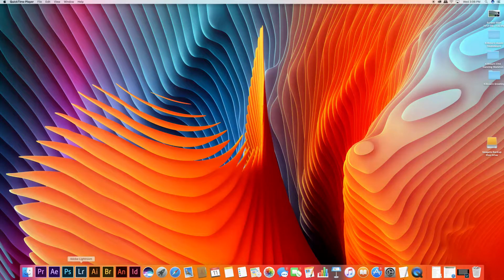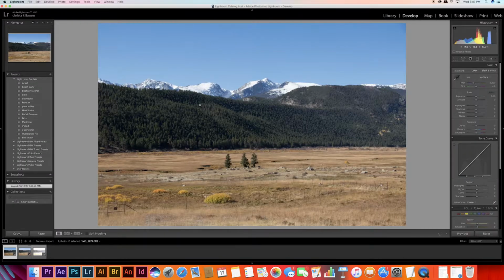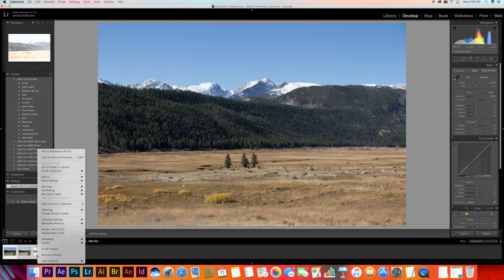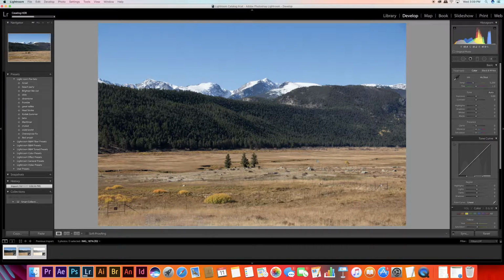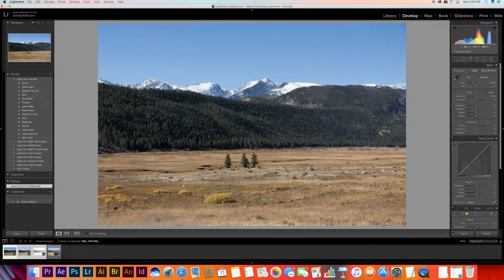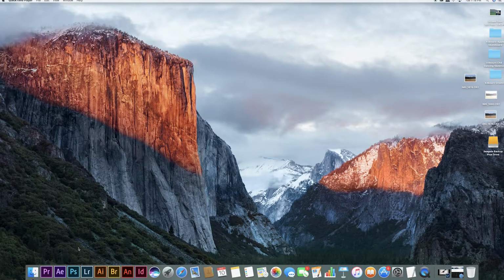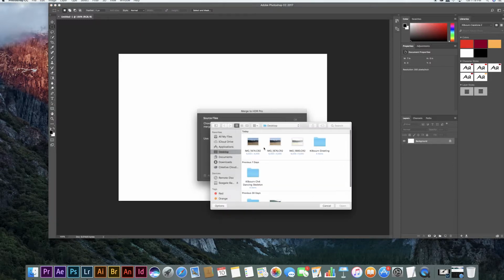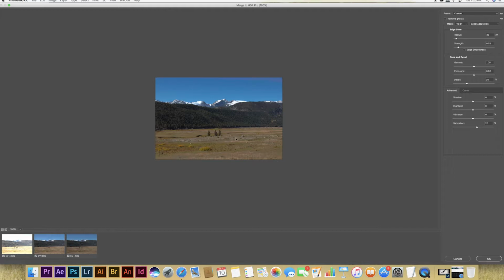How to make an HDR image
We have created a simple and easy tutorial for you to get the best HDR photos! Make sure to watch to the end for the BLOOPER REEL!

Our Camera

Our Mic

Gorilla pod

Macro lens

Power zoom

GoPro pole

Lens cleaning kit

Gear bag